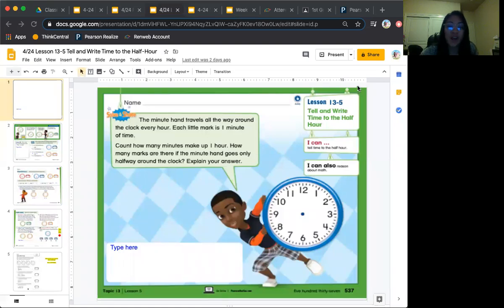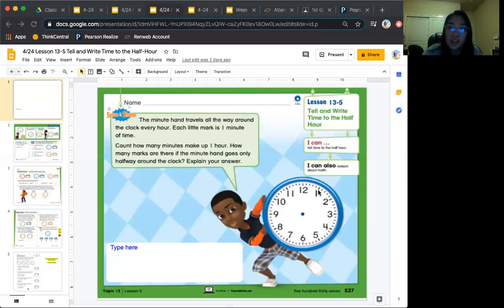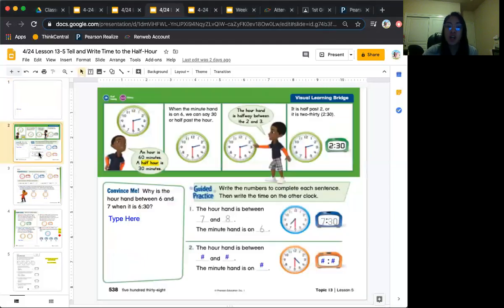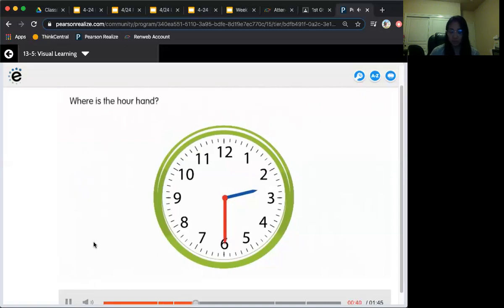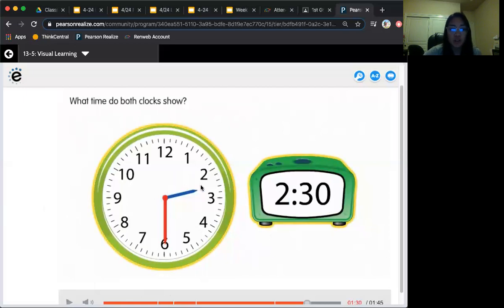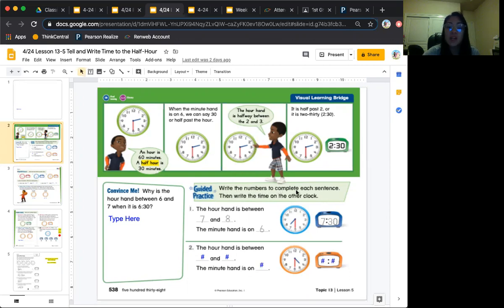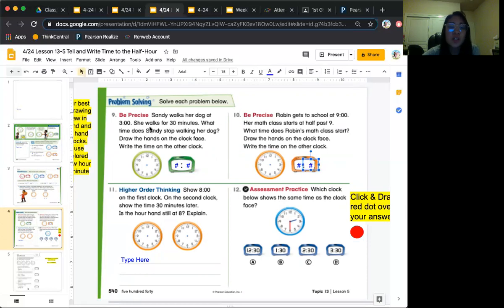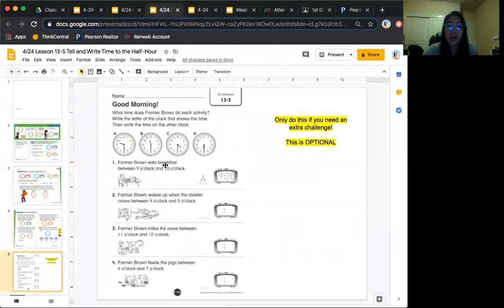4-24 Lesson 13-5 Tell and Write Time to the Half Hour